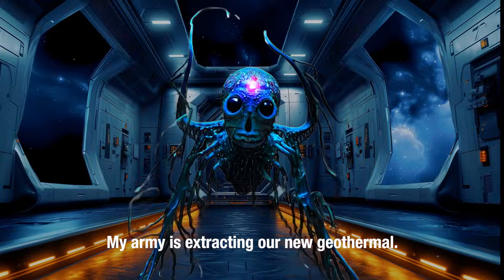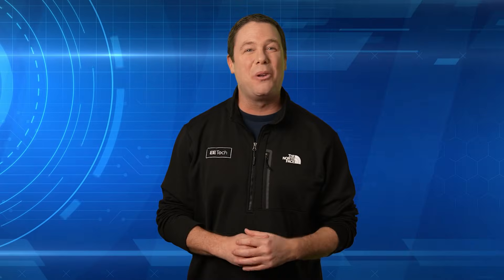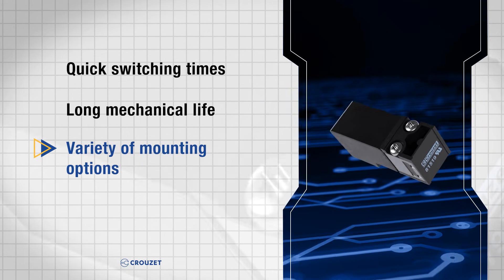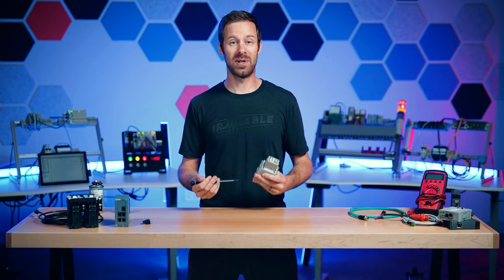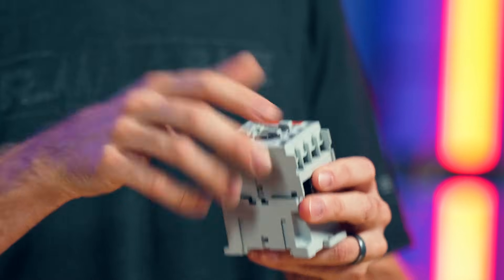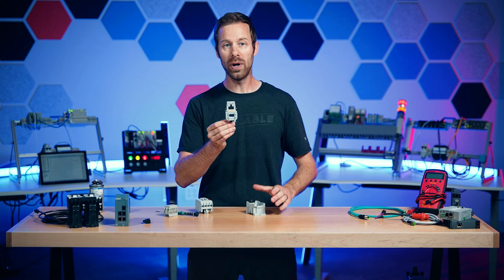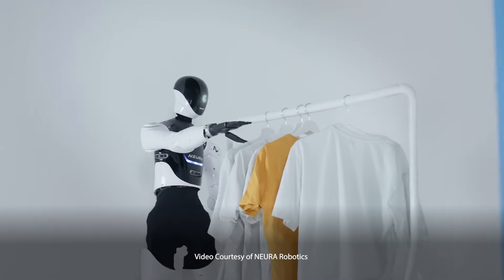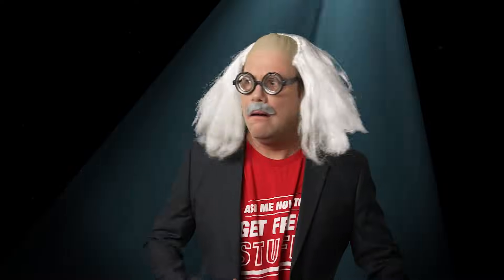Automator's Edge | Ep 46 | NVIDIA Cosmos, Neura Robots Invade the Home, and an Alien Abduction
In this edition of Automator’s Edge, the Control Automation team explores Neura Robotics utilizing NVIDIA Cosmos for a faster robot training solution. Our premiere product highlight features Crouzet 81519132 Solenoids & Actuators, and control engineer, David Peterson, explains uncovers the theory behind electromagnets, the concept that provides motion for thousands of devices like motors, relays, and any type of solenoid coil in David's Corner.

0:00 Alien standoff
0:35 Neura Robotics utilizes NVIDIA Cosmos for robot training
1:22 Premiere Product Highlight
2:19 Dr. Kukenheimer vs. the alien
3:16 David's Corner: Coil construction in a contactor
5:47 Spaceship shootout
6:09 Neura Robots learn by observation
6:37 Hoe aliens procreate
7:19 Alien entertainment